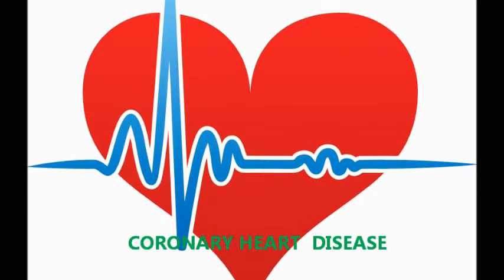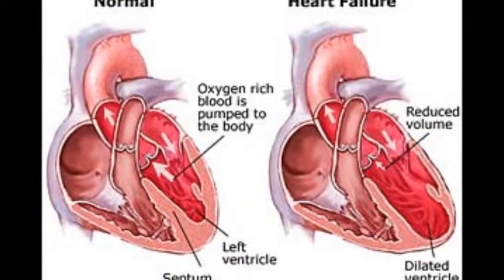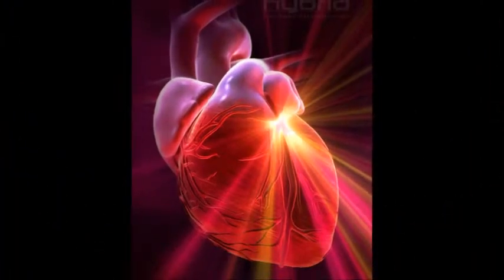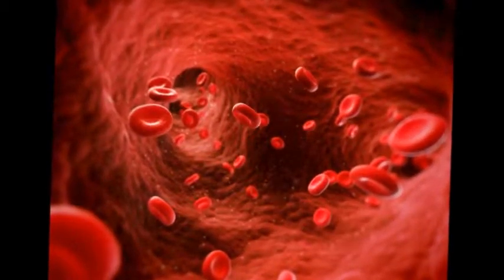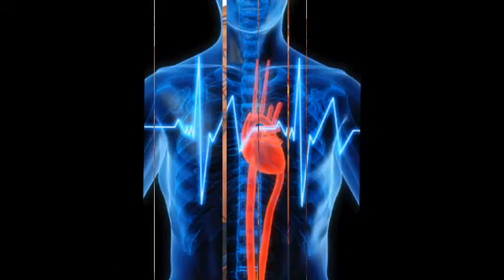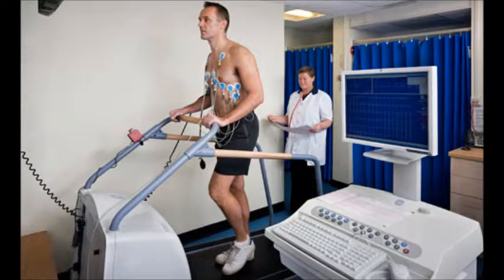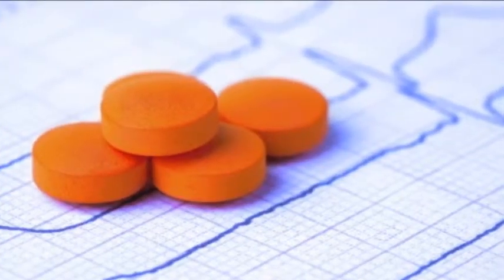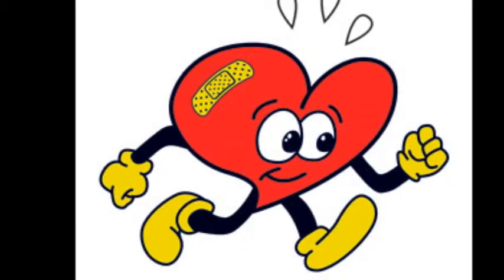CORONARY HEART DISEASE Student Oral Presentation w/pics, Heart Attack, Awareness & MASSAGE THERAPY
This video oral presentation was made for a TafeSA assignment for a Complementary Health unit.

Students were asked to select from a list of chronic illnesses and produce an assignment on the subject chosen.

Oral Presentation by: Jayne Francis (c)2014
Background Music: "Playing On" by Leigh Francis (c)2011

Images used within the listing, thanks to following;

drclouthier.com, Medical Noises, imperial uk, Wikipedia, wordpress, lef.org, faressaad, Wikimedia, theeye.co,
medvin2u, single-women-today, aromaworx, BlogSpot, sophisticatededge, nhs.uk, idealbite, euroclinix, life-saving-naturalcures-and-naturalremedies, Insiders Health, aetherforce,
breakingmuscle, faculty.southwest.tn.edu, eDoctorOnline.com,
vhlab.umn.edu, rueckentraining.kieser-training, smerete, quiropracticacalpe, National Heart Foundation Australia, nhlbi.nih.gov, apnarm, bupa, usdrugstore, menopost,
Dr. K.T.S, americaninstituteofstress, telegrafi,
ehowcdn, varbak, Australian Bureau of Statistics, nineteenmonths,
Jayne Francis - personal pictures, onejustworld,
better-bills-web-assets, shapeup.gov.au, gidbn.sites.caxton.co,
mullenhealth, allaboutvision, chocolatespa, Parkway Health China Inc, coe.wayne.edu, 43rdmedical, massagesecrets, unitedtherapy,
naturaltherapypages, shutterstock,